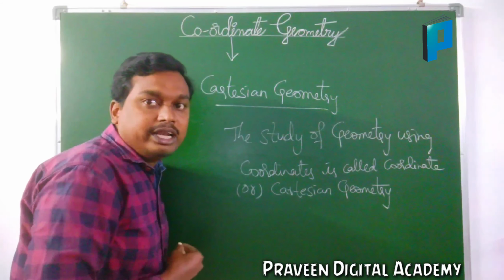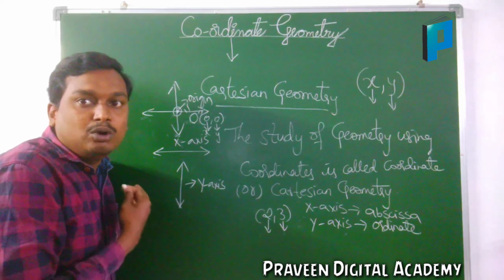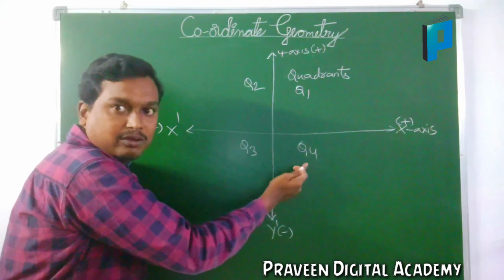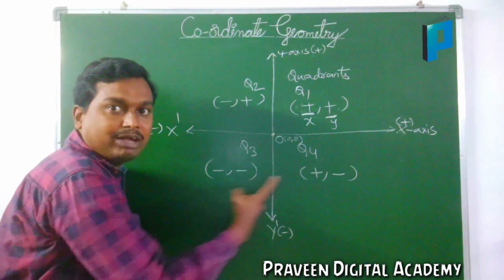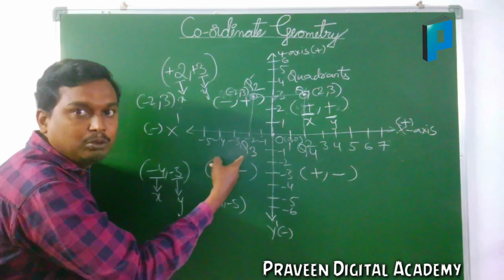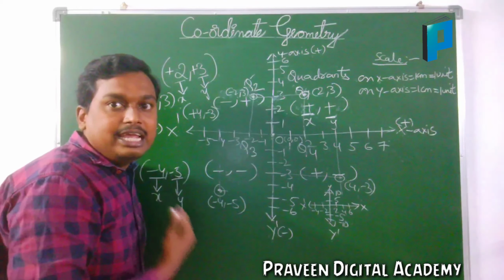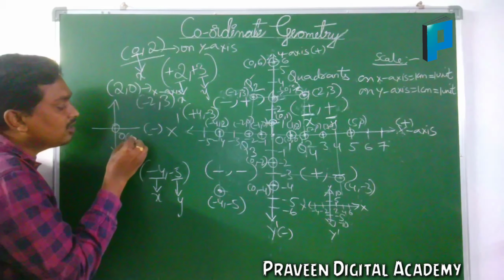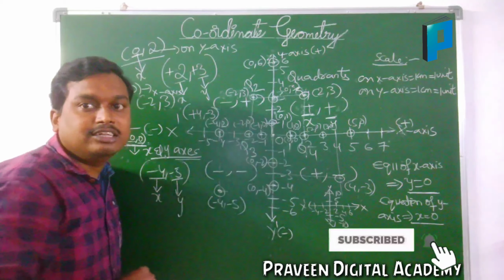Co-Ordinate Geometry | Basic Concepts | Class 9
In this video, we are going to explain:

 👉 Co-Ordinate Geometry Basic Concepts.